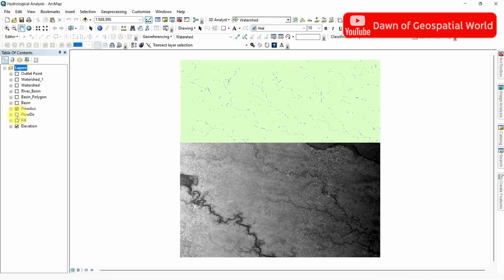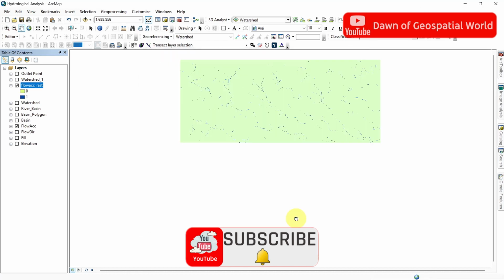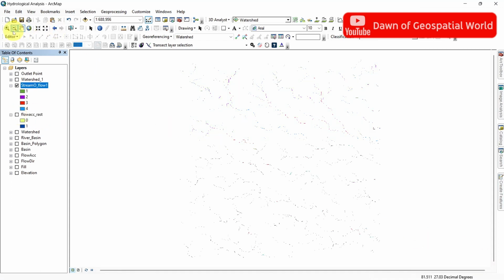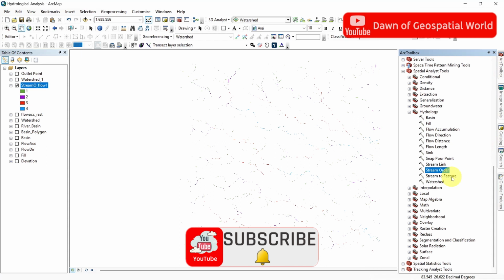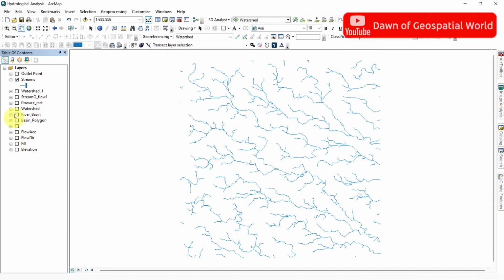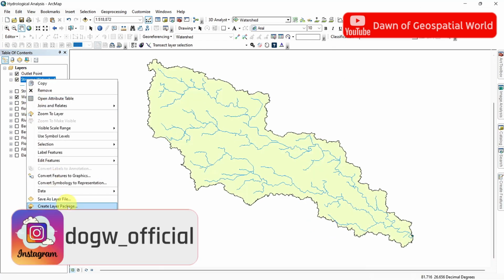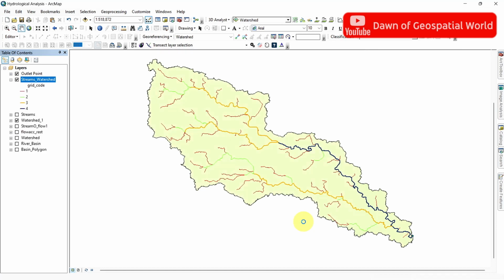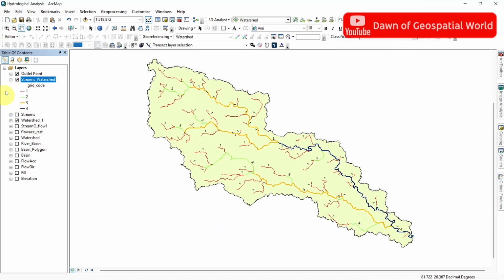Stream Network Strahler Order in ArcMap | Hydrological Analysis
Welcome to our hydrological analysis tutorial on Stream Network Strahler Order in ArcMap! Understanding the Strahler Order of stream networks is crucial for hydrologists, geographers, and environmental scientists. In this comprehensive guide, we'll walk you through the step-by-step process of using ArcMap to determine the Strahler Order of a stream network and analyze its significance.
Stream Segments.

By the end of this tutorial, you'll have a clear understanding of how to perform Stream Network Strahler Order analysis in ArcMap and leverage this knowledge for various hydrological and environmental applications. Enhance your GIS skills and join us in unraveling the fascinating world of stream networks!

Let's dive into the world of hydrological analysis together! 🌊🗺️